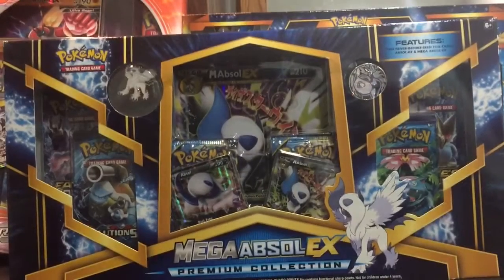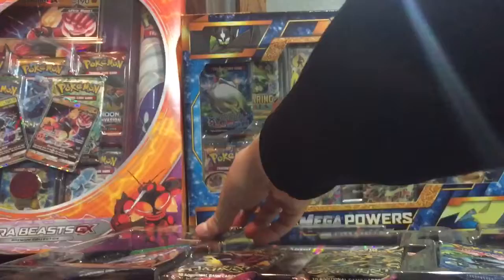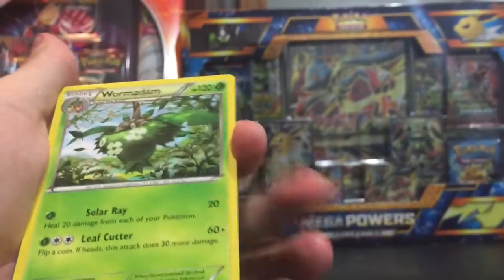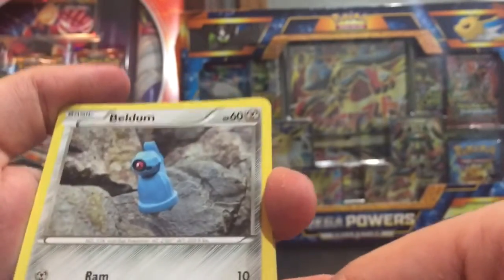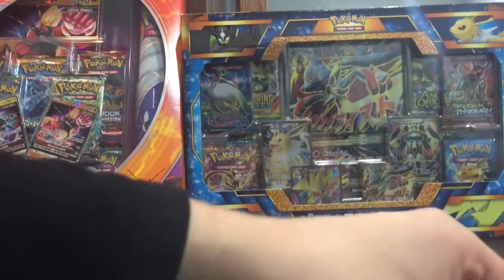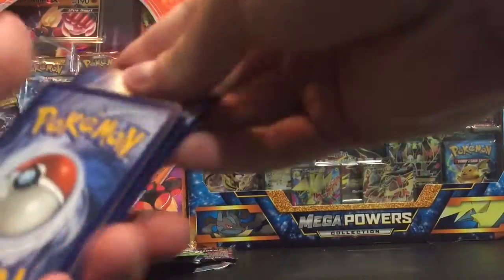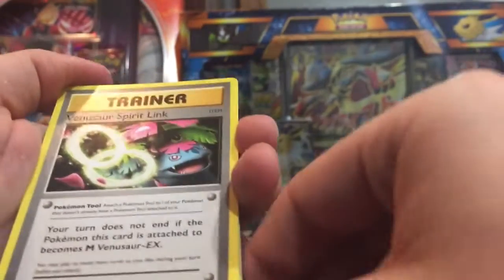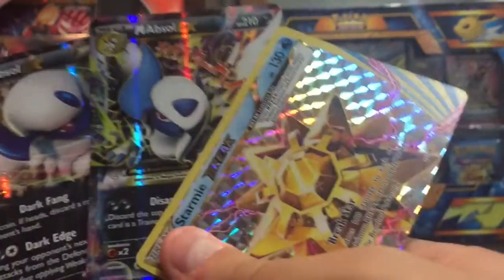Pokémon Mega Absol Promo Box Opening